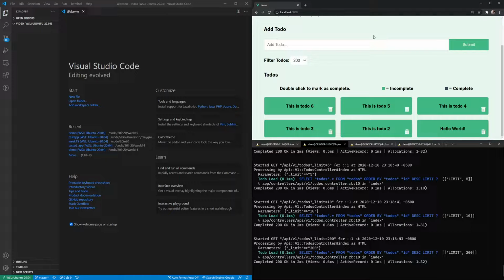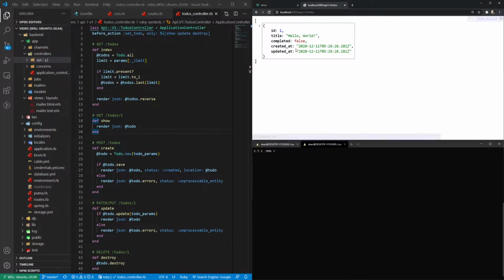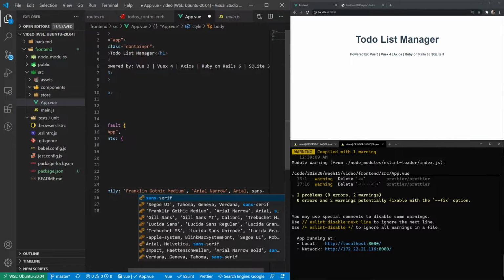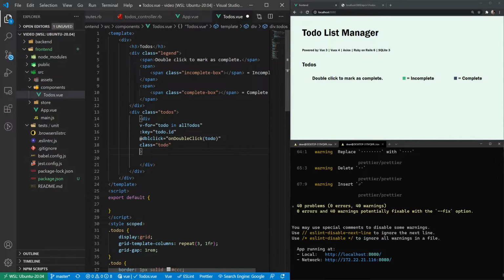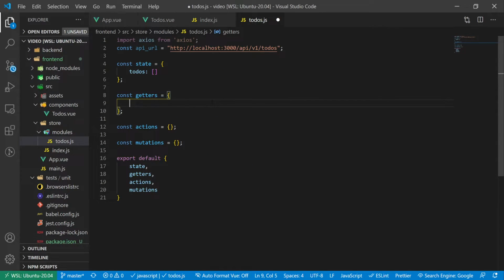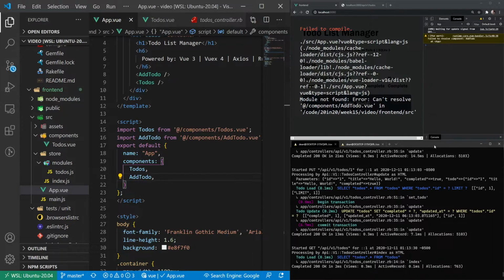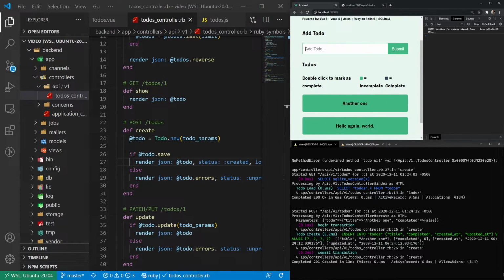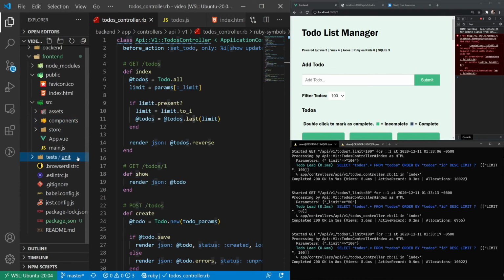Vue 3 And Vuex Frontend With Ruby On Rails 6 REST API Backend Using Axios Calls | 20in20 – Week 15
Today we'll create your own Vue 3 SPA with Vuex and a Quick and easy Rails API backend.

This was a question first posited following a video I made covering how to add Vue to Rails. There were also questions regarding what the differences would be between Vue 2 and Vue 3. Well, after having created this project for the 20in20 challenge, it seems like not much. There are some additional features in Vue 3 that can be leveraged, but the setup remains largely the same.

Adding Vuex is generally also reasonably straightforward. In this tutorial, we'll add it with the Vue CLI because we're creating an entirely separate application. This is the way that I prefer to create my applications, due to it separating the responsibilities more thoroughly. For this reason, we'll use Axios calls to CRUD data from the Rails 6 Rest API.

This tutorial wouldn't have been possible without the things I learned watching Traversy Media's video on the topic

Timestamps
0:00 Intro and Video Summary
3:30 Creating the Ruby on Rails Backend Rest API
13:55 Creating a Vue 3 with Vuex 4 and Axios Frontend with Jest Testing
24:13 Creating the Todo Items Component
51:30 Todo Items to a Vue 3 Todo List with Vuex and Axios
1:02:00 Filtering Todo Items
1:07:40 Deleting Todo Items
1:11:36 Outro and Video Summary

Photo by Pankaj Patel on Unsplash